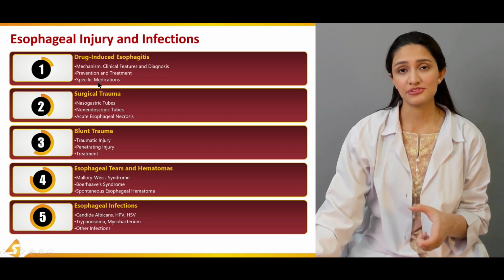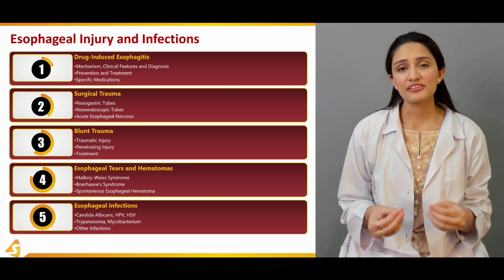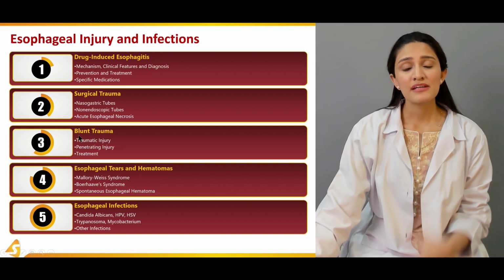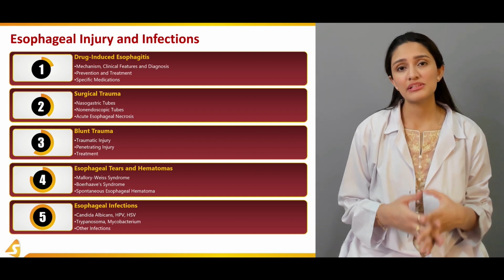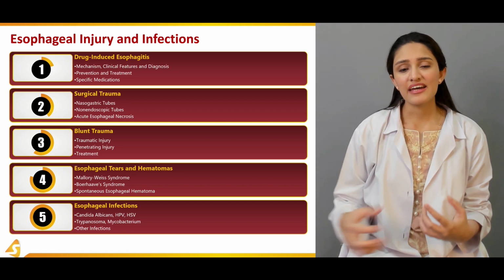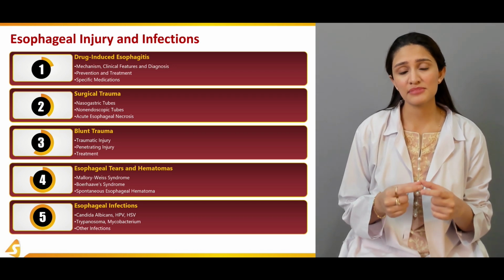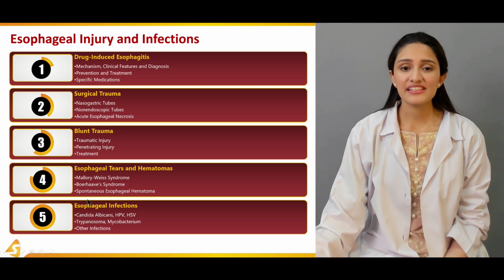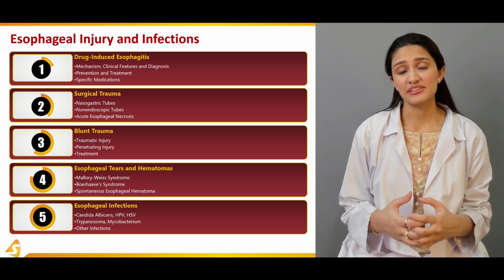Esophageal Injury and Infections | Introduction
An educational V-learning lecture on esophageal injury and infections. Our medical specialist, Dr Hamna Iftikhar has thoroughly explained a range of concepts here. She started by shedding light on the drug-induced esophagitis. In addition to this, surgical and blunt trauma has been extensively elaborated. Moreover, esophageal tears and hematomas along with esophageal infections have been deliberated.

▬ 📌 Drug-Induced Esophagitis
Section once emphasizes drug-induced esophagitis. Firstly, the mechanism and risk factors have been explicated. Moving further, the site of drug injury alongside the clinical features and diagnosis has been delineated. Furthermore, treatment, prevention, and clinical course have been explained. Conclusively, specific medications have been highlighted.

▬ 📌 Surgical Trauma
This section highlights surgical trauma. At the beginning of this section, nasogastric tubes and non-endoscopic tubes have been expansively discussed. Following this, acute esophageal necrosis has also been discussed in detail. Additionally, the risk factors have also been mentioned.

▬ 📌 Blunt Trauma
The prime focus of this section is on blunt trauma. Initially, traumatic injury has been described. Subsequently, penetrating injury encompassing cervical esophageal and lower esophageal injury. Then this section has been summed up by a conversation on the treatment strategies.

▬ 📌 Esophageal Tears and Hematomas
At the onset of this section, Mallory-Weiss syndrome has been comprehensively explained. Afterward, Boerhaave syndrome has been extensively delineated. Moreover, spontaneous esophageal hematoma has also been broadly described in detail.

▬ 📌 Esophageal Infections
Amongst the range of esophageal infections, candida albicans and herpes simplex virus have been first mentioned. Later, our educator sheds light on the human papillomavirus along with the Trypanosoma cruzi. In the end, mycobacterium tuberculosis has been deliberated.